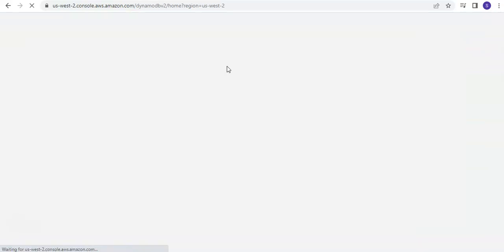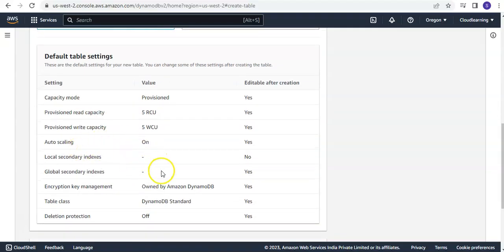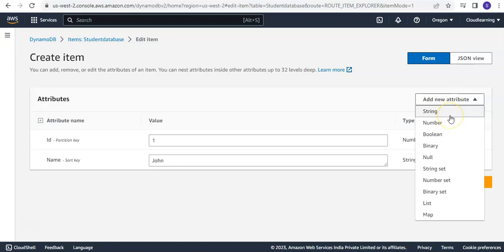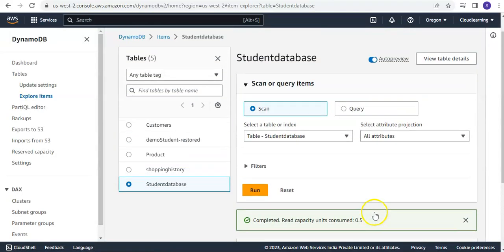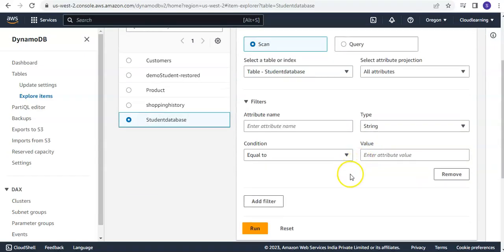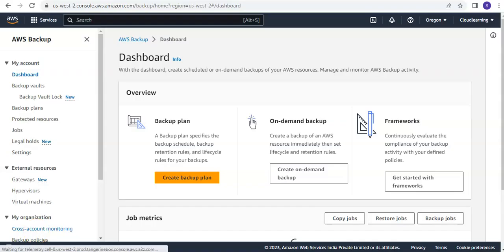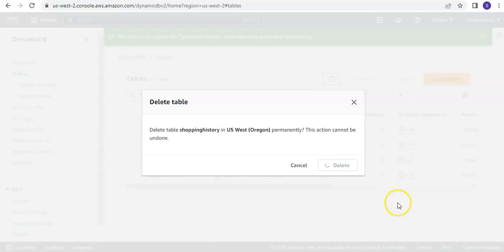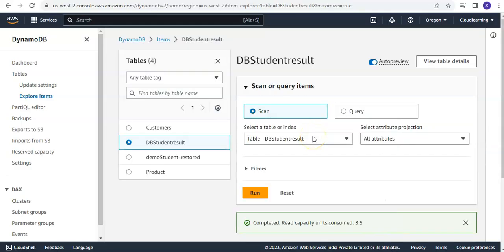7.3 AWS DynamoDB Lab